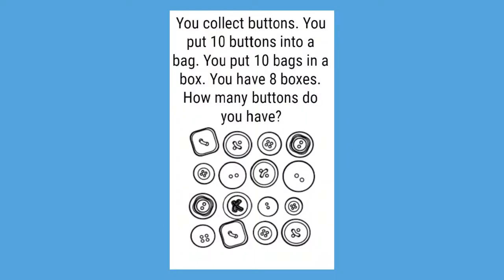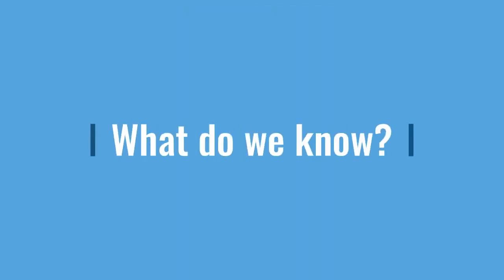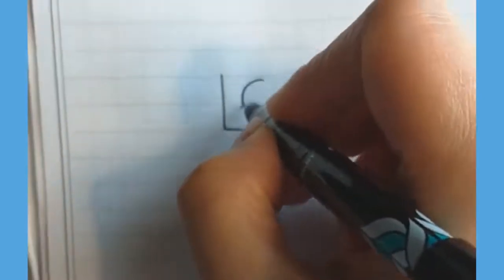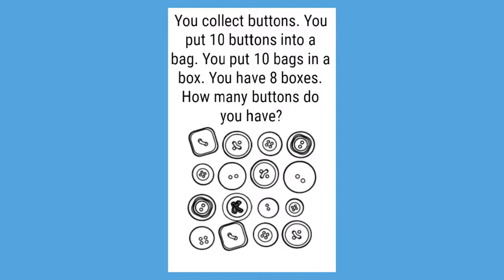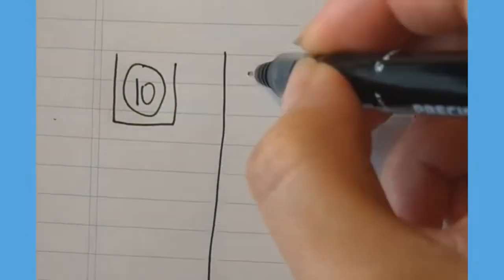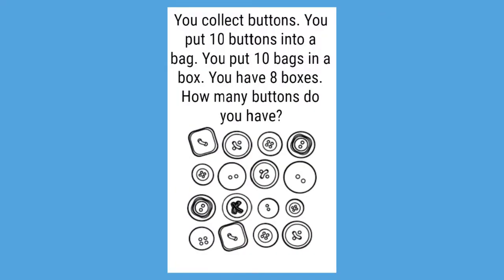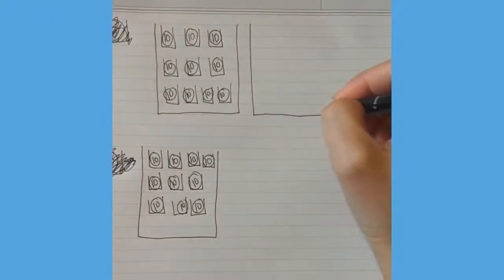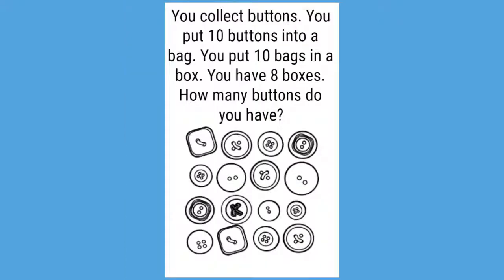Westwood Elementary AMI WK2 Math4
How to do the Second Grade AMI Packet Week 2, Math #4